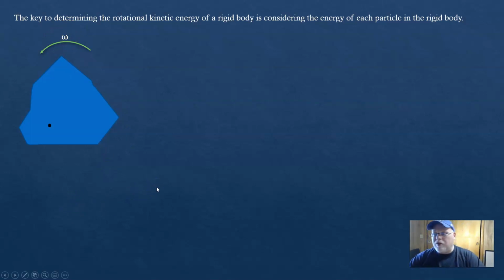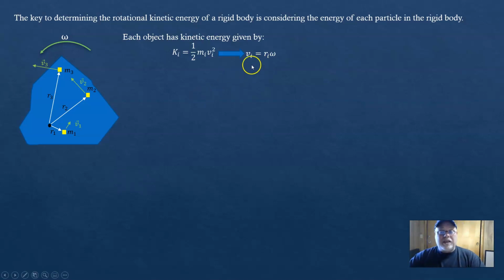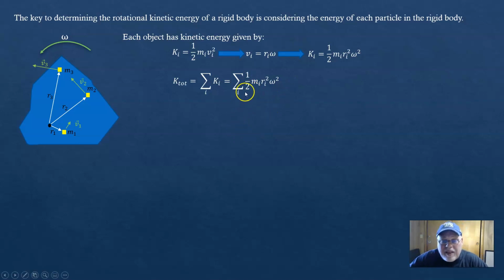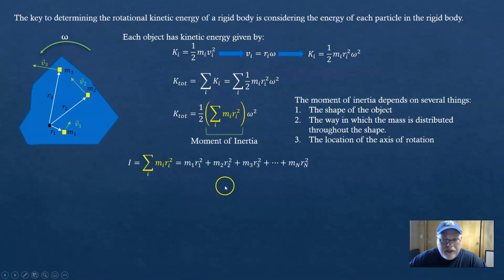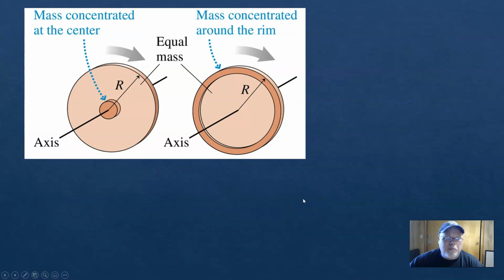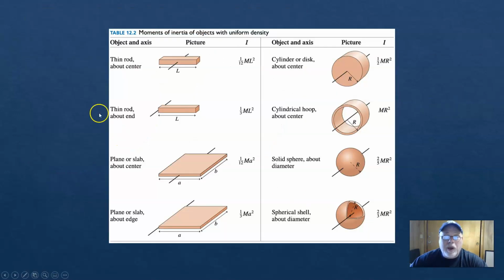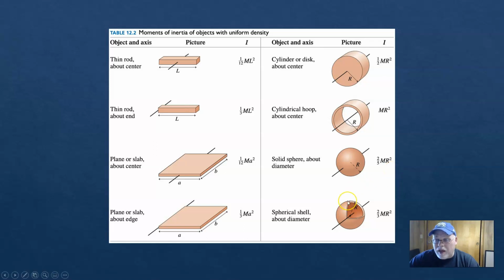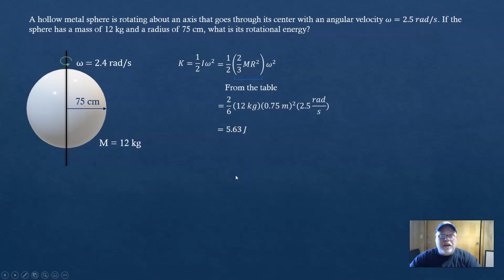Rotational Motion 05: Rotational Energy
Rotating objects have rotational energy. This video shows how the rotational energy is determined, introduces the very important concept of the moment of inertia, and works a simple problem calculating the energy of a rotating object.